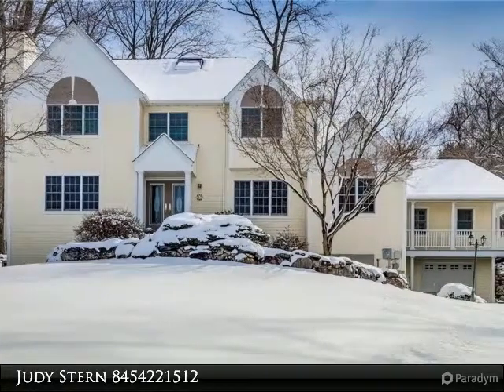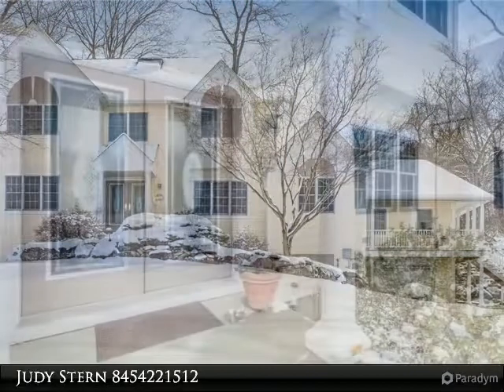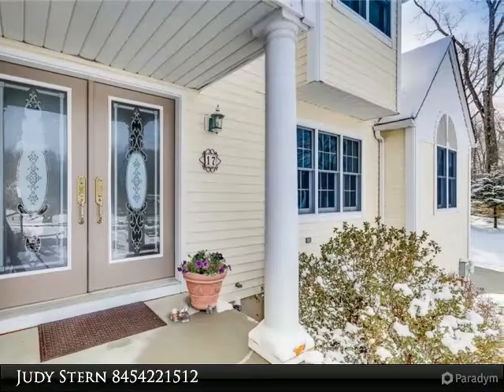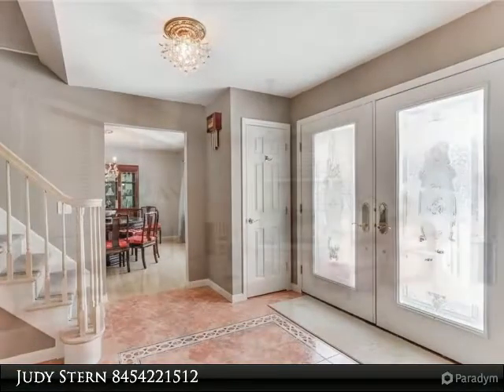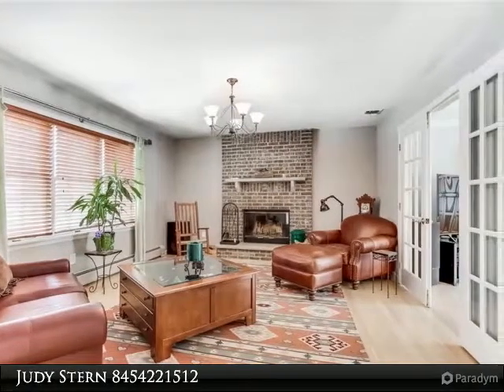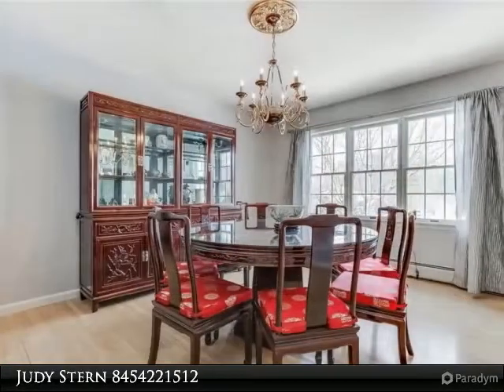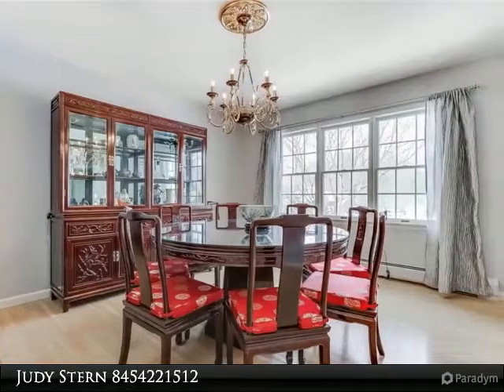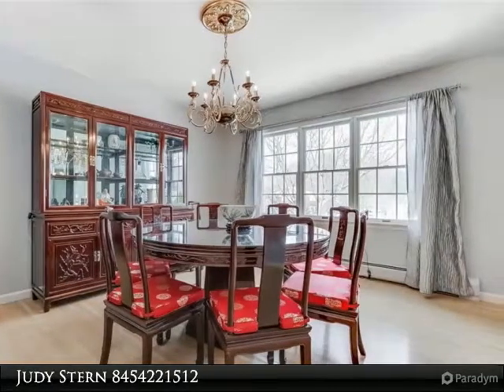17 Secor Court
Luxurious EXTENDED colonial set on beautiful cul-de-sec location providing scenic mountain views all around. This magnificent colonial features a new addition; private guest apartment with separate entrance, full bath, kitchen and elevator leading down to oversized garage and unfinished basement. Granite countertops in EIK, double sink and French doors leading to back yard. Enjoy the stone gas fireplace in the custom designed library/office or relax by the second fireplace in the beautiful family room. Luxury master bath with custom built-in solid mahogany cabinetry, moldings, steam shower and automatic wooden blinds. Resort-like outdoor living! big backyard,huge deck, 2-tier pond with tranquil sounds, floral landscaping, custom shed and hot-tub. Oversized 3 car-garage. New roof(2012), driveway(2013),pavers(2018),wrap around deck,75 gal hot water heater and more!Too many amenities to mention! the owner's love for the house shines through!LOW TAXES after star discount only $13,243!

Presented By:
Judy Stern, Keller Williams Hudson Valley Realty